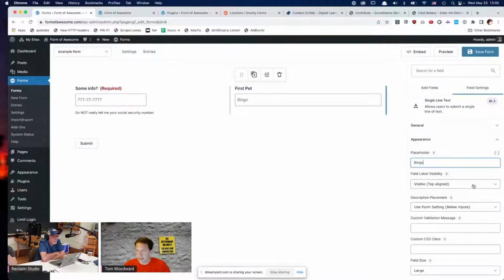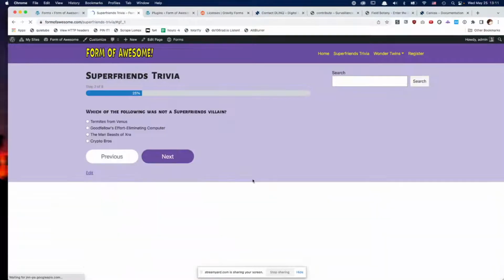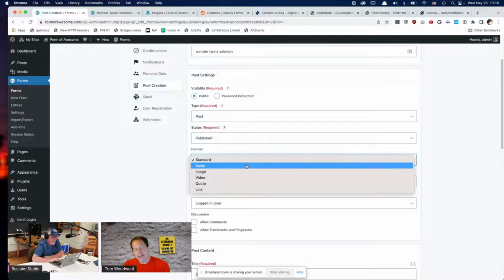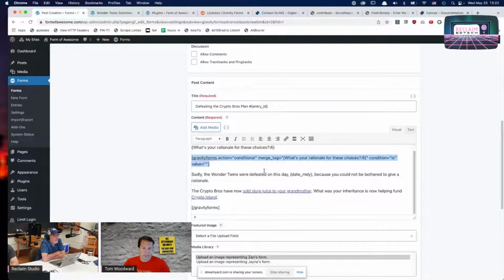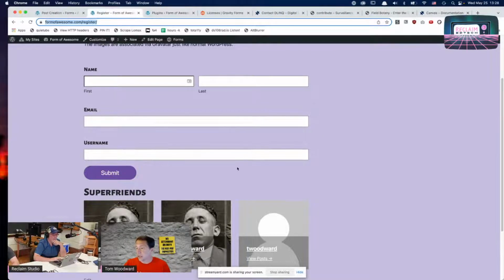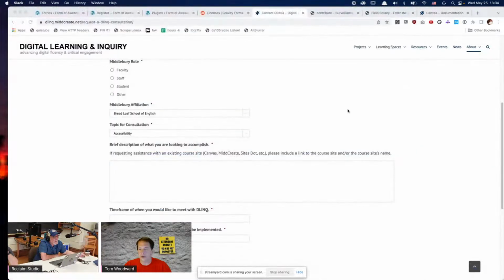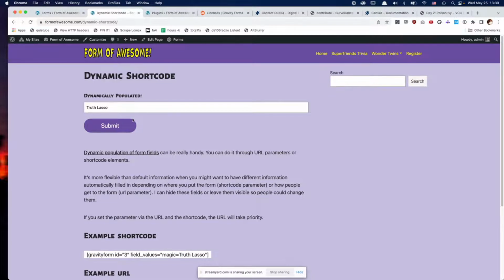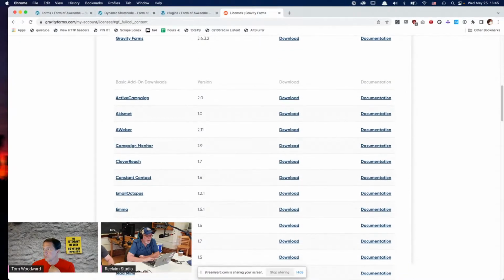Day 2: Using Gravity Forms to do cool things with Domains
Tom Woodward shares his expertise in using Gravity Forms with Domain of One's Own.